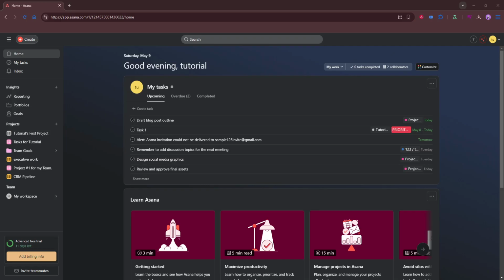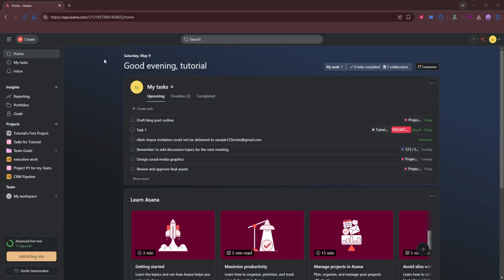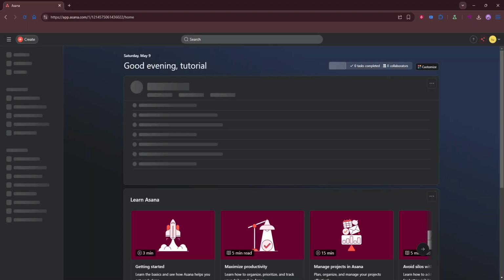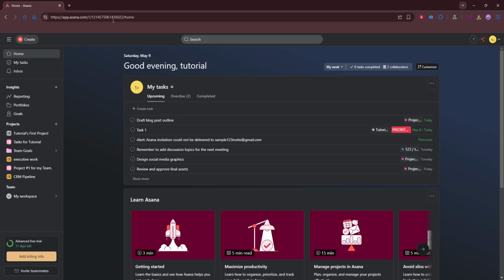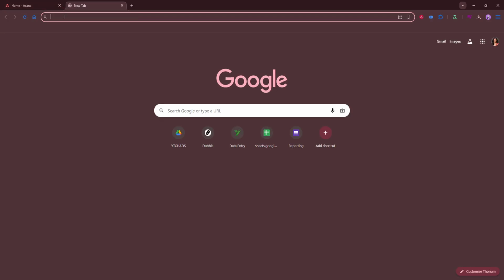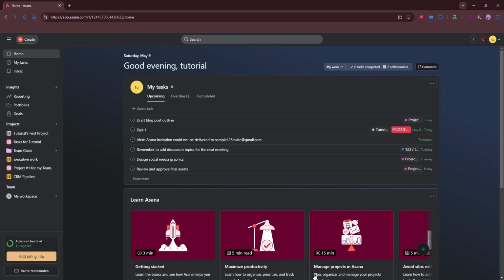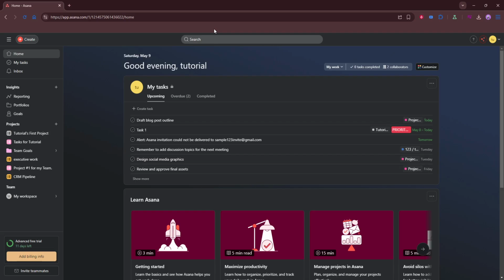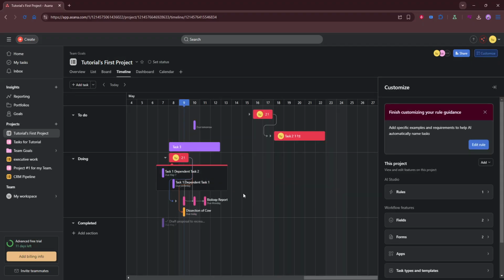How To Reload Asana [2026 Full Guide]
In today's video we cover How To Reload Asana [2026 Full Guide]